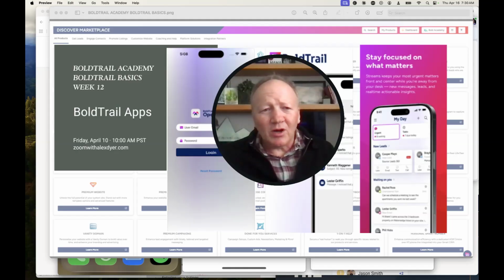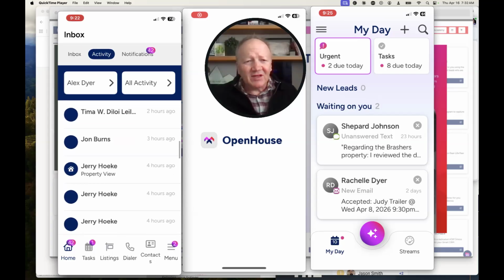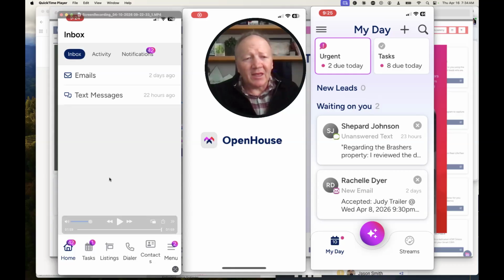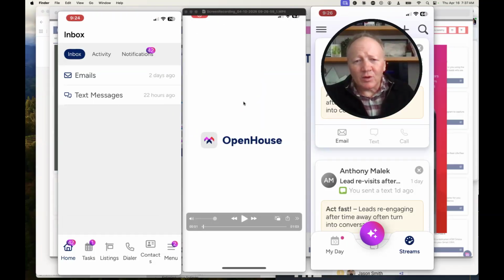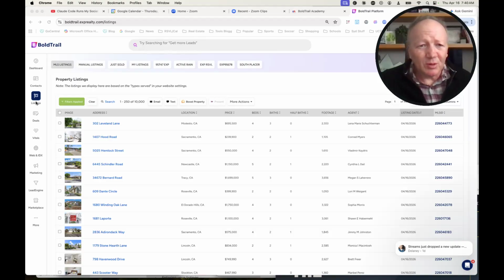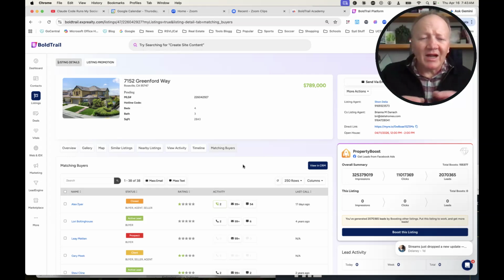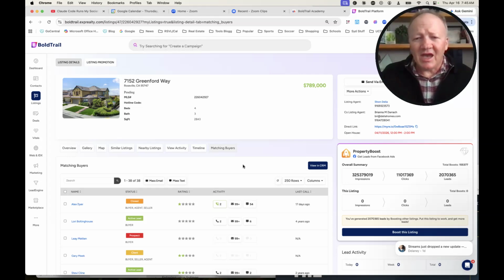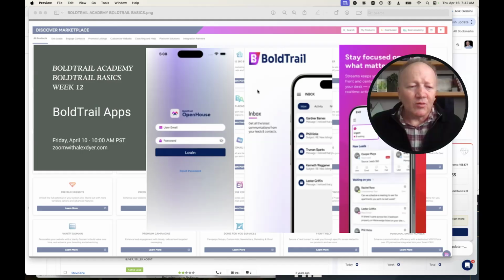BoldTrail Agent Apps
Discover the three mobile apps built for BoldTrail agents — the BoldTrail App for daily CRM and dialing, Streams for AI-powered lead alerts, and OpenHouse for capturing visitor info on the spot. We'll walk through each app, show you how they work together, and give you the honest breakdown of what's working and what to watch out for.